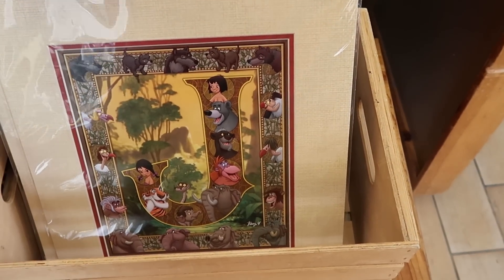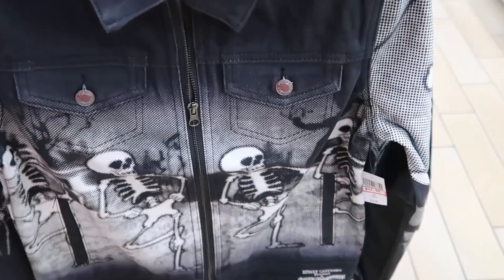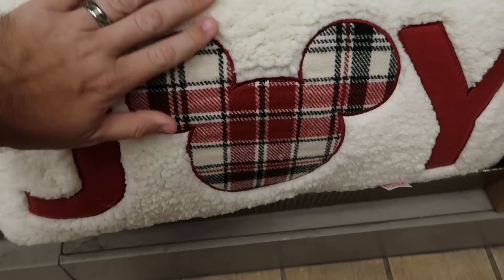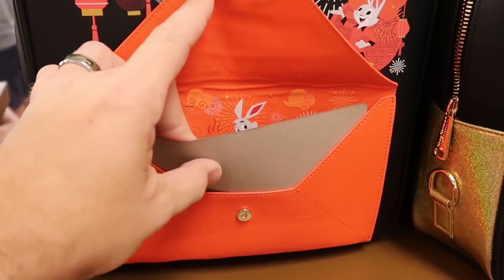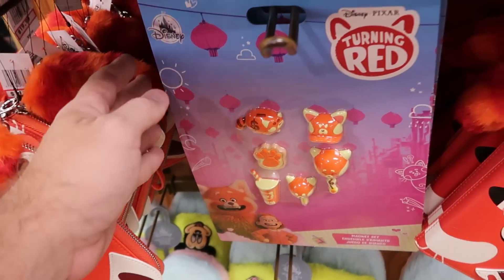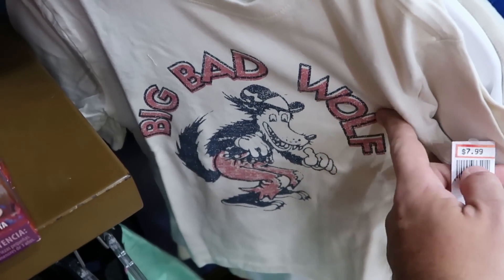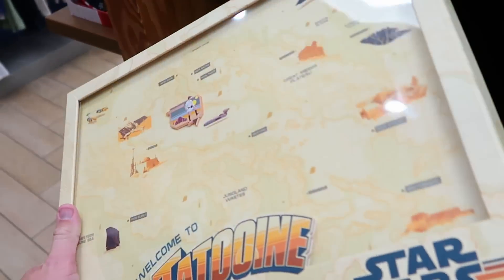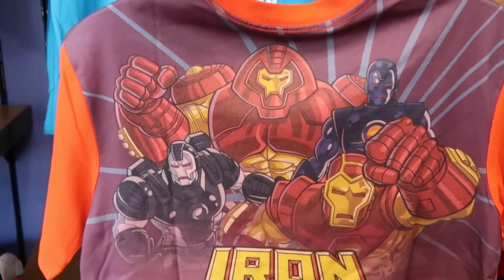DISNEY CHARACTER WAREHOUSE OUTLET SHOPPING | Vineland Ave - BIG New Disney Merchandise Drop!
Hey friends and family! Join me for a fun shopping day at the Disney Character Warehouse on Vineland Ave near disney springs where we will check out all of the newest discounted Disney Parks Merchandise Vineland outlet has to off this visit! There are so many new items to show you. Make today awesome!

Tracey Armstrong
Mike Davies
Elmer Sagehorn
Holli Kilpatrick
Jodi Welcher
Catia Gonzalez
TheSassyPina
Sarah Jones
Vicki Volkmar
Carla Meyer
Vanessa Macias
Cari Simpson
Stefan Mueller
Steven Lorenz
Courtney Smith
Garrett Peery
Melissa Piland
Melinda Puente
Jenn Marie
Larissa Robinson
Jill Hepp
Michael Barbu Family
Deb McCoy
Andrew Satterfield
Caroline Gerard
Darren Nobleza
Erin Moyer
Jose Rodas